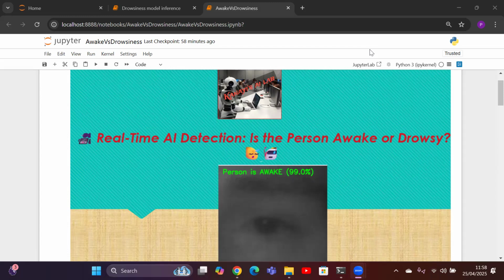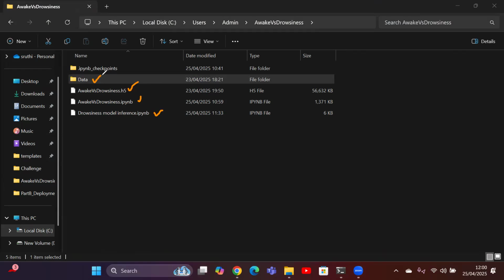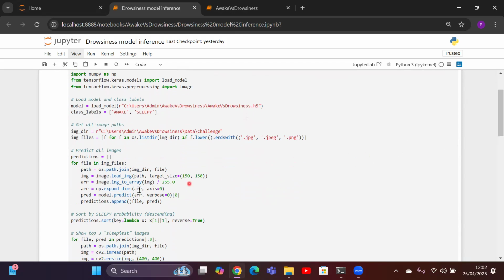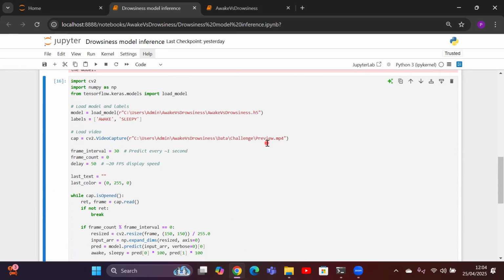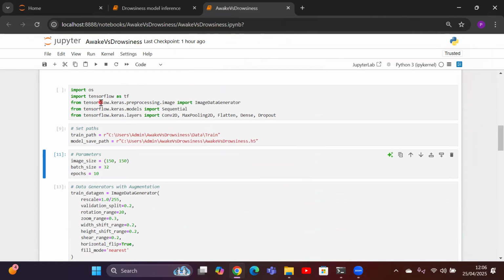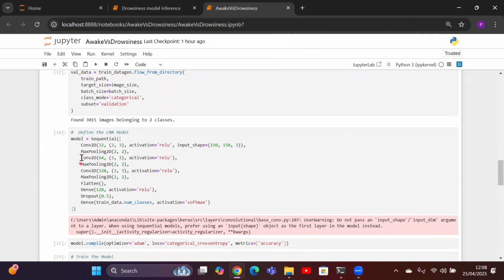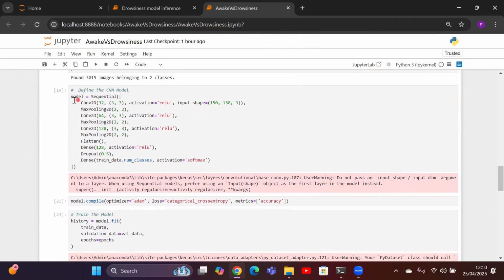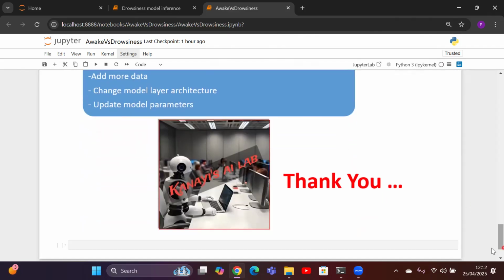🎥 Real-Time AI Classification : Is the Person Awake or Drowsy? 😴🤖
Dive into the world of deep learning as we explore Convolutional Neural Networks (CNNs) 🧠💡. Learn how machines "see" images and make smart predictions 📷➡️🤖. This video is important because CNNs are the foundation of modern computer vision — used in everything from facial recognition to self-driving cars 🚗📸. Perfect for beginners and AI enthusiasts looking to master the core of computer vision! 🚀👨‍💻